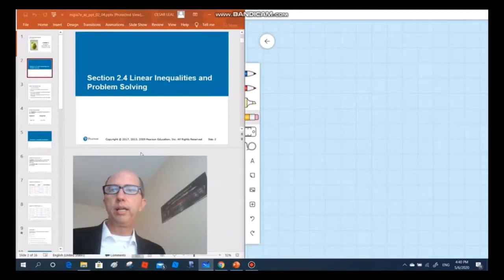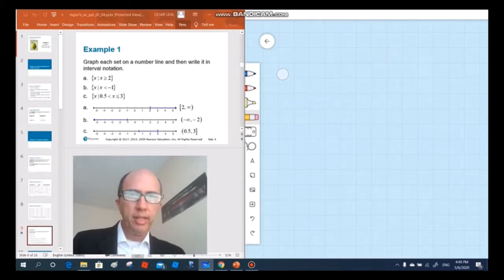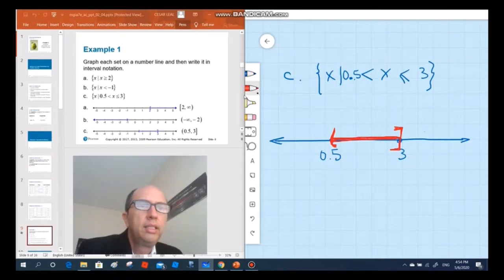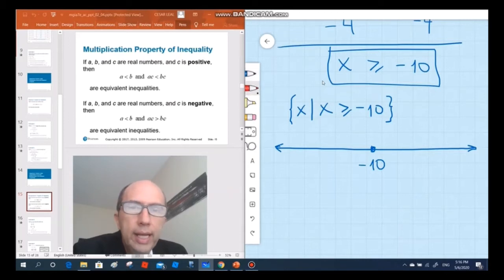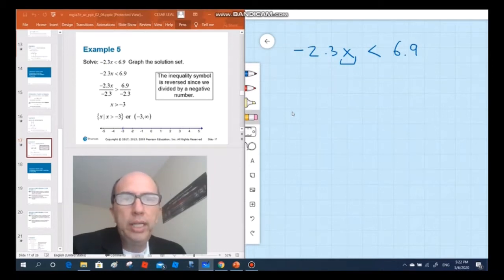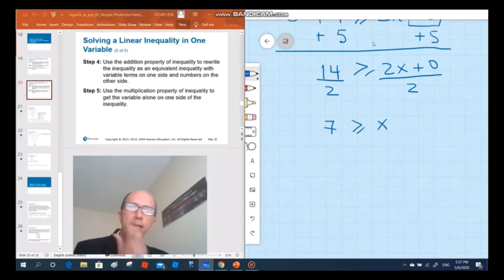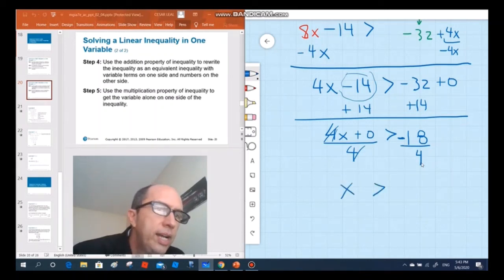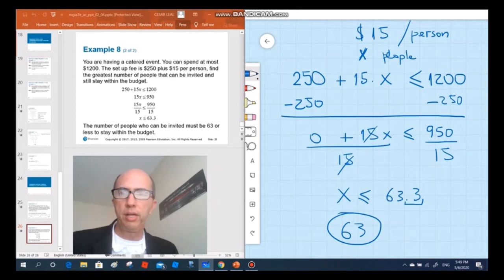MAT 0033C - Section 2.4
Linear Inequalities and Problem Solving